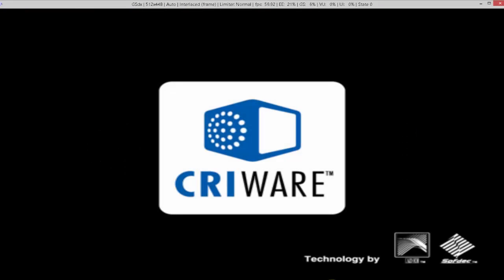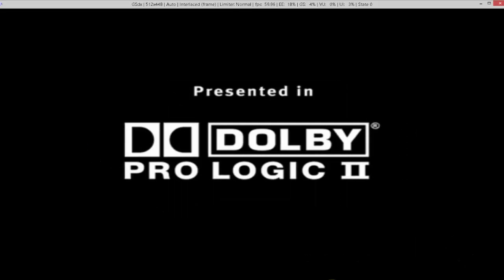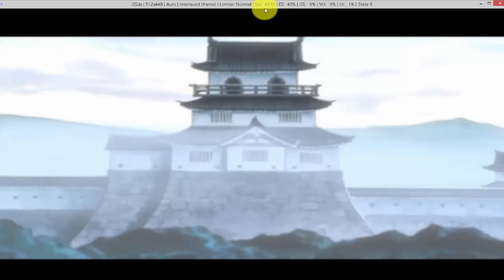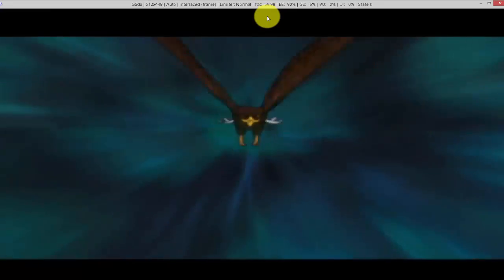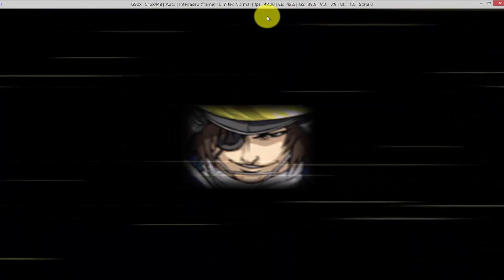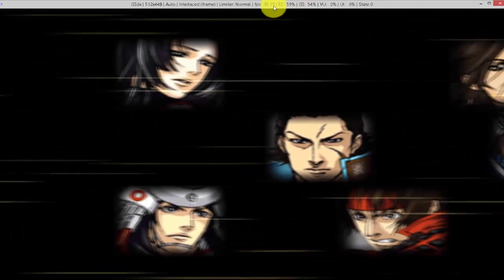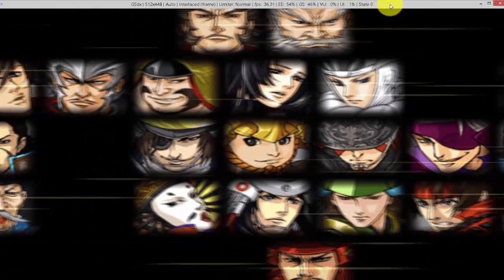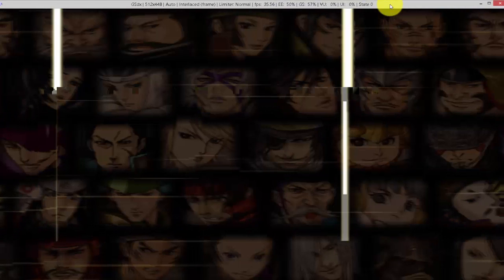Tutorial PCSX2 1.3.0 Settings (50-62 Fps) Easy+Fast Configurations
Download PCSX2 1.3.0 + BIOS + PLUGIN

My Specs : at the End of the Video
==OR==
Core2Quad Q6600 @2.4GHz
Kingston 4GB 1066MHz DDR3
Sapphire Radeon HD 5750 1GB OC 850MHz
Camtasia Recorder , Editing Software
Hope You Enjoy and Can Do It !!!